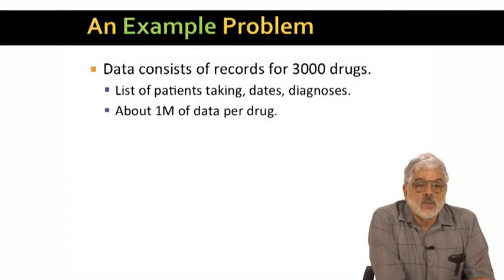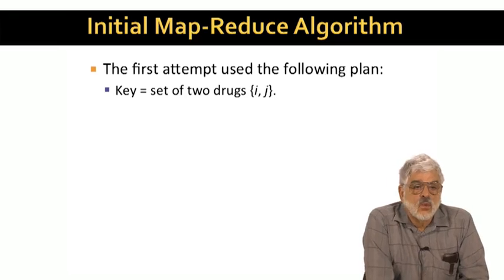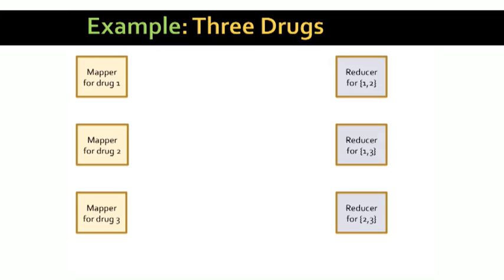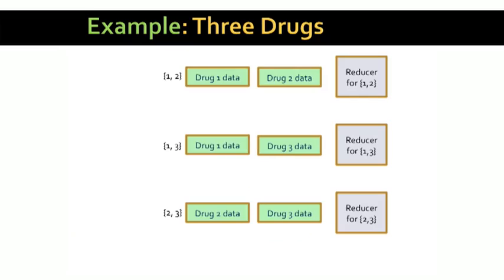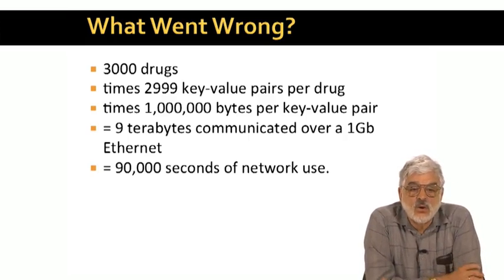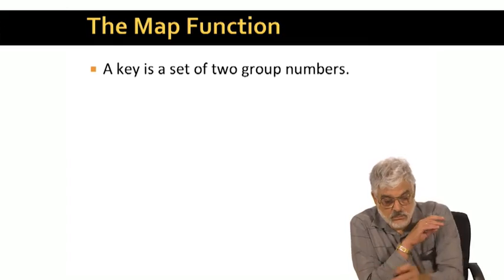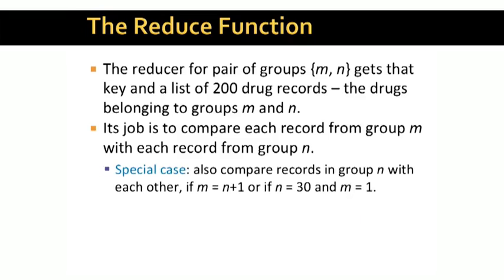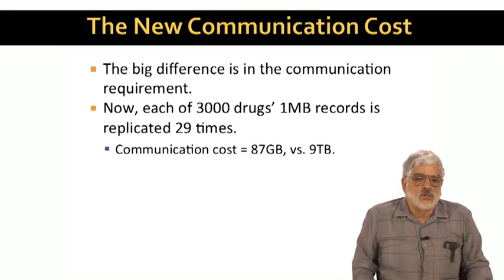7 13 MapReduce Algorithms Part II 9 46 Advanced